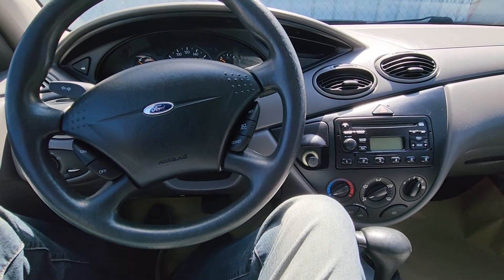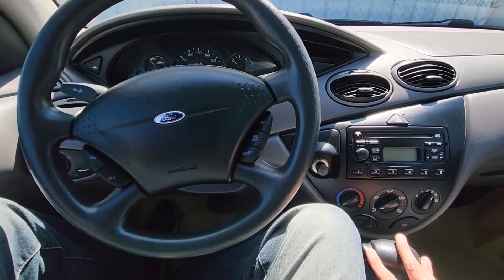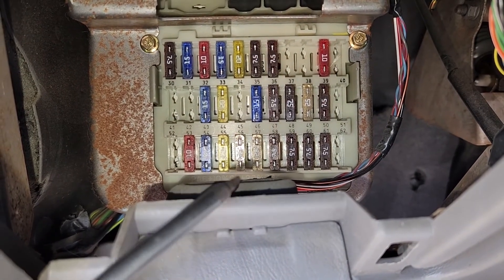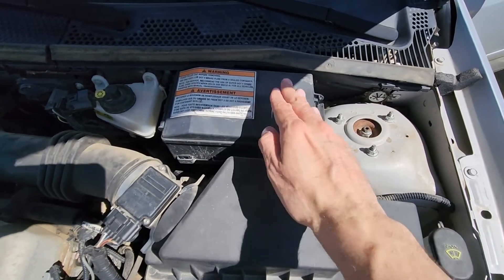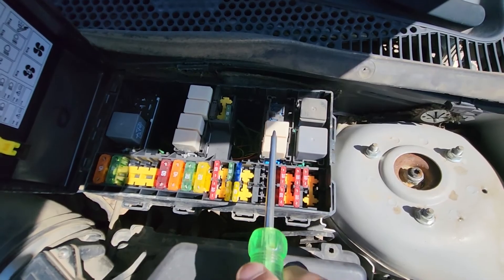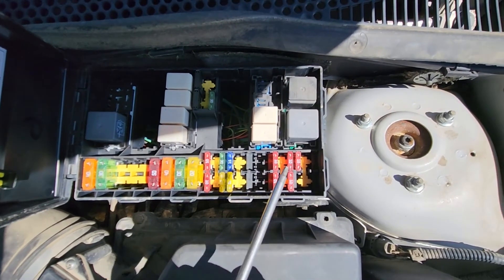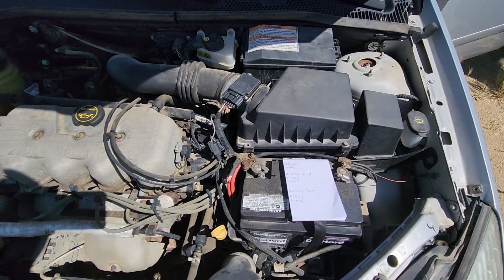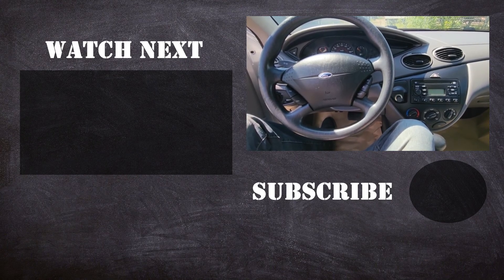Ford Focus - A/C COMPRESSOR FUSE & RELAY LOCATION (1999 - 2007)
Air conditioner a/c not working on your Ford Focus? In this video I am showing the location of the a/c compressor fuses and relay ( 1999 | 2000 | 2001 | 2002 | 2003 | 2004 | 2005 | 2006 | 2007 | S | SE | LX | ZX3 | ZTS ).

Depending on the year of your first generation Ford Focus you will have to check a different fuse as they changed the position of fuse almost each year.

Some ac fuses will be under the front hood and some will be in a small fuse box under the steering wheel:

99 - 01 Fuse #58 (7.5A) Under the steering wheel
99 - 01 Relay under the front hood
02 - 07 Fuse #45 (7.5) Under the steering wheel
02 - 05 Fuse #15 + Relay under the front hood
06 - 07 Fuse #21 + Relay #5 under the front hood

If all of the fuses are relay are good then you will have to make sure that a/c is charged up, there is no leaks in the a/c lines and a/c compressor is working.